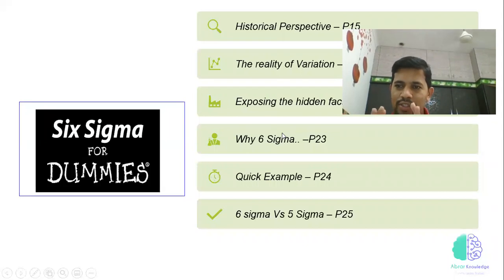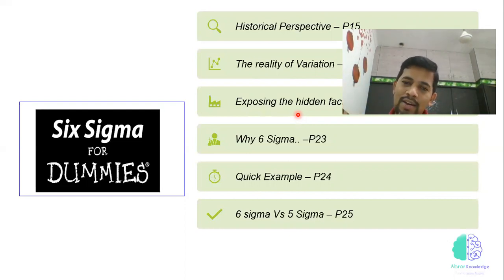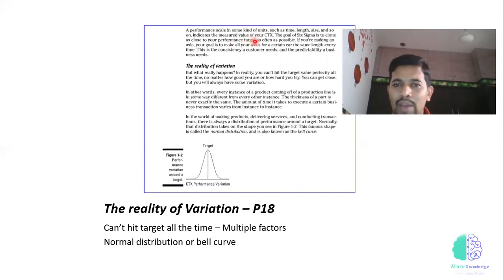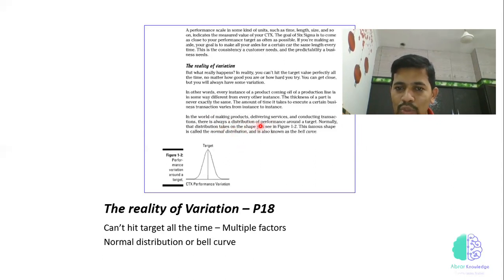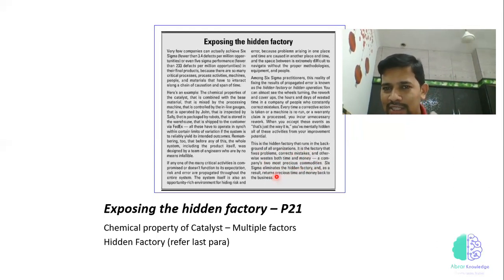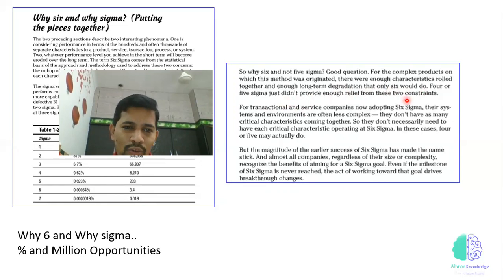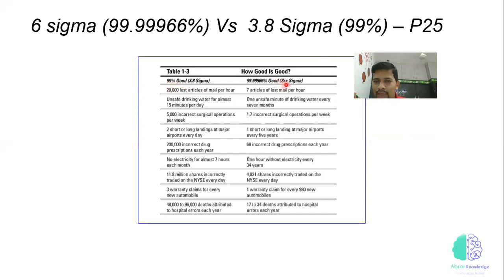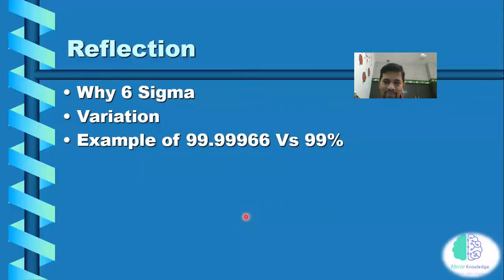Six Sigma for Dummies -|Book Review- Part 1| Why 6 and Why Sigma, why not 5 or 1 sigma, Interesting!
I love this book name "6 Sigma for Dummies", very nice book and it opens up a great details on 6 sigma more from strategic perpective, today i covered up 10 pages from the book (part-1), hope you like it

CONNECT:
If you would like to get connected with me:

If you would like to checkout more on Lean Six Sigma & Motivational stories, Please visit to this playlist